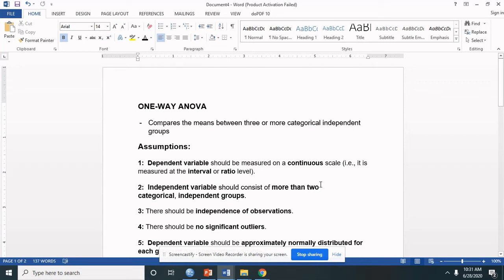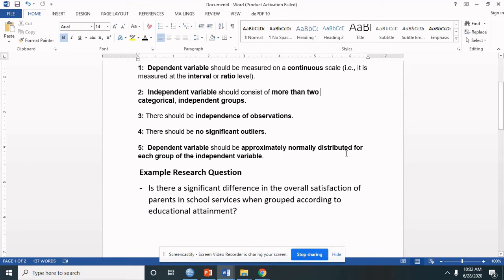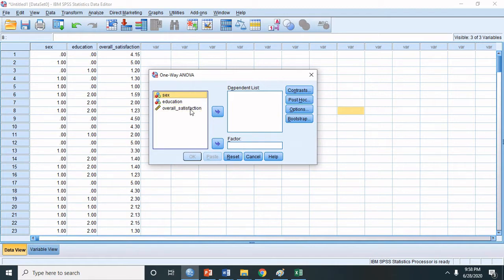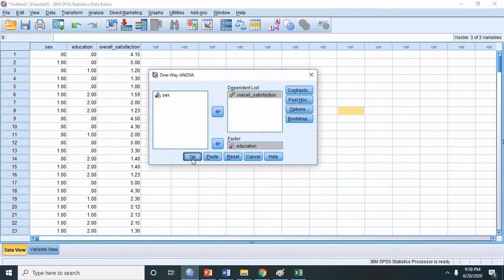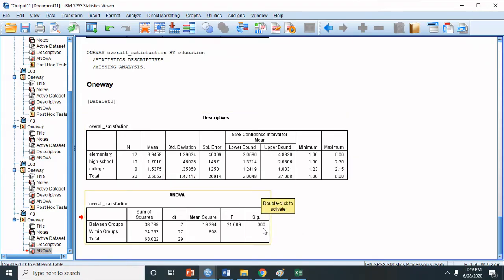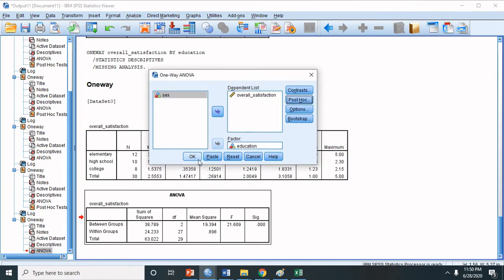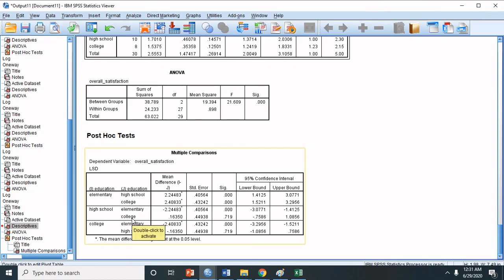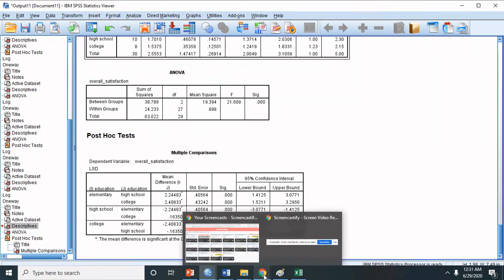One-way ANOVA in SPSS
This video demonstrates how to perform one-way ANOVA in SPSS software